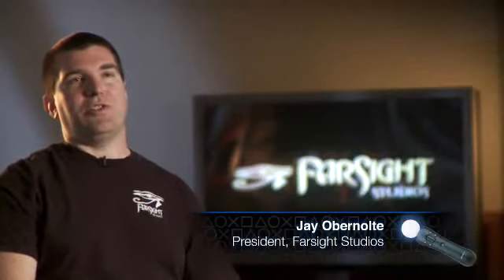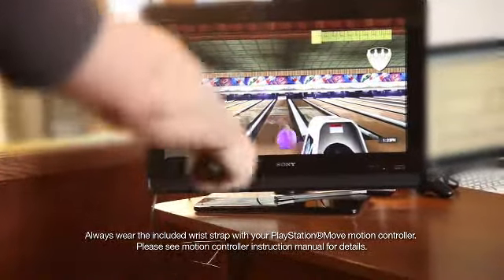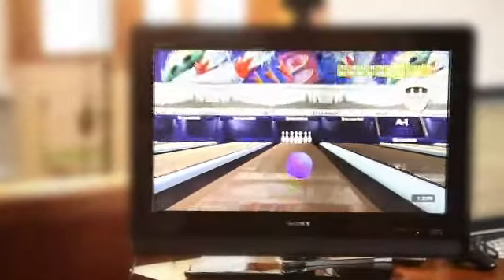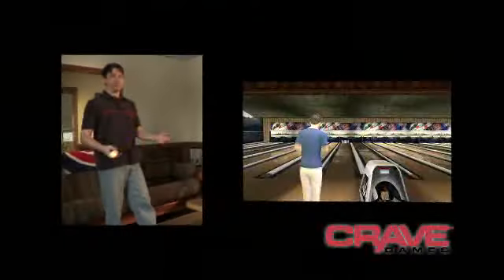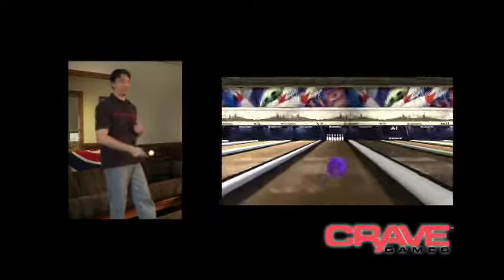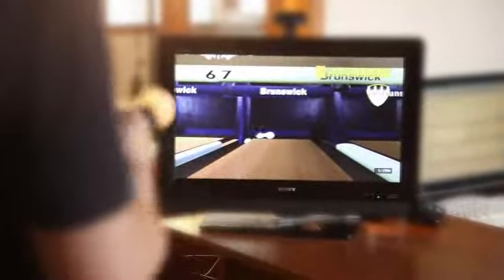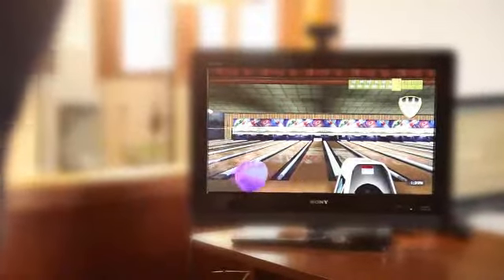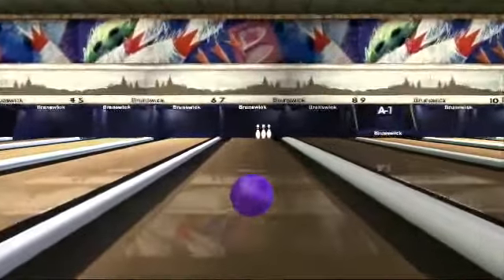PlayStation Move Developer Diary: Brunswick Pro Bowling